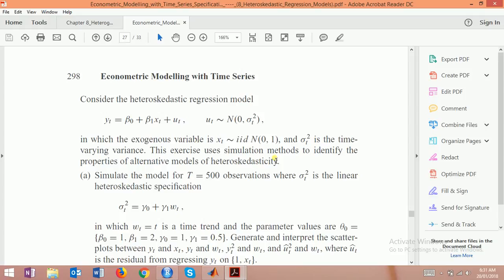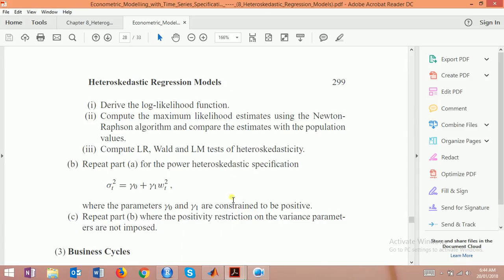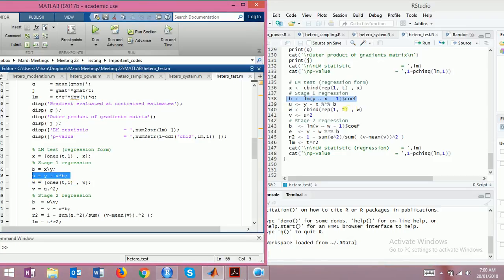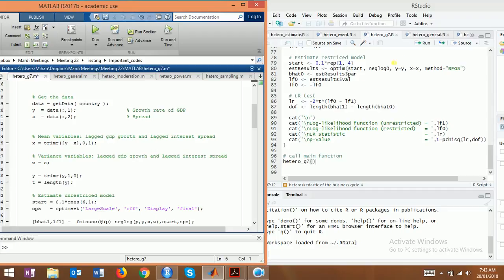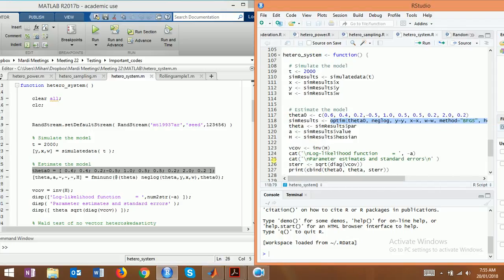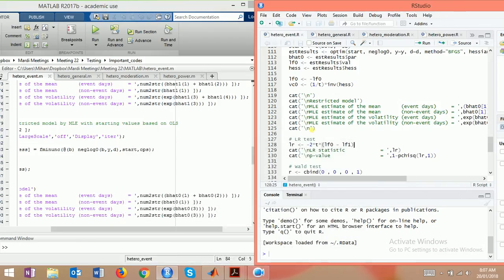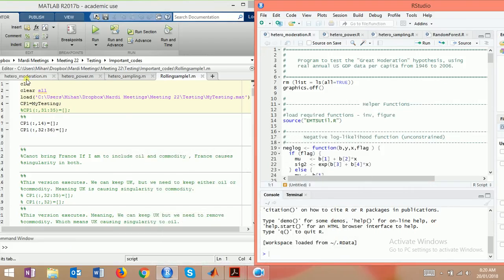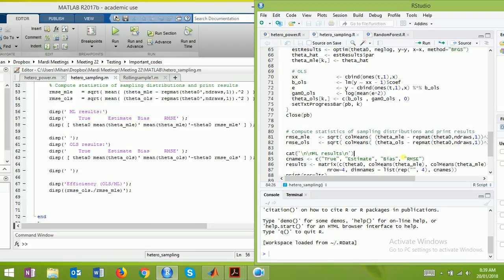Chapter8 Heteroscedastic regression models application